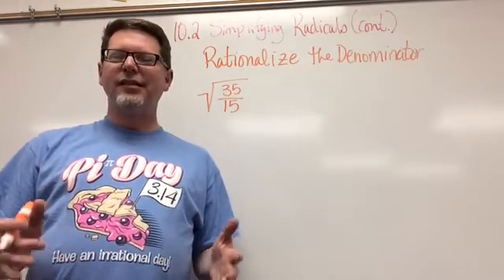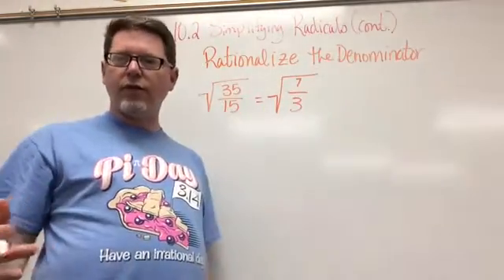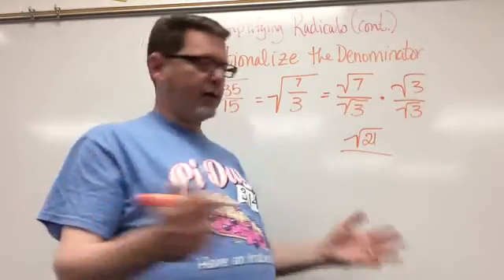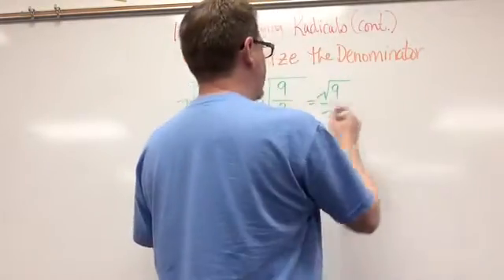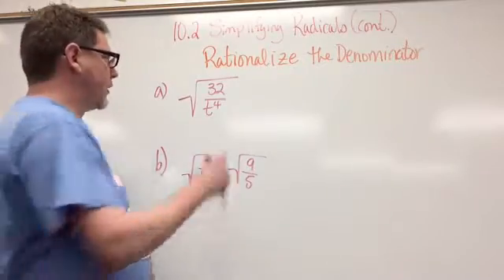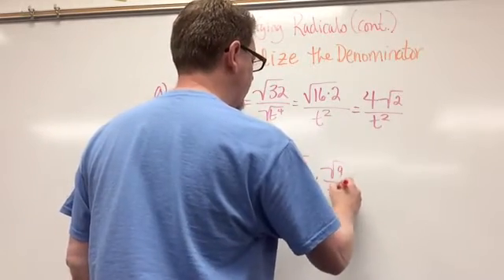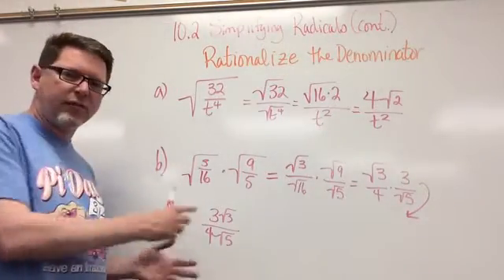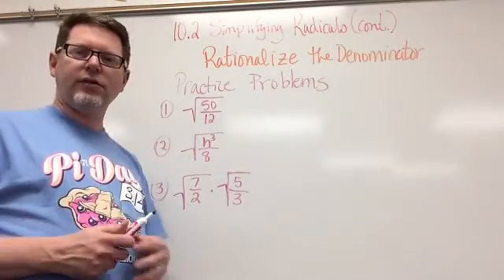ALG-Simplifying Radicals Pt 2